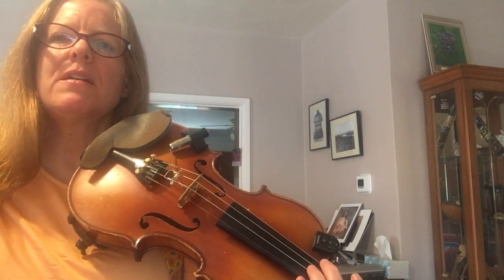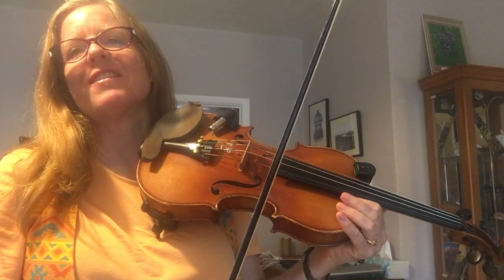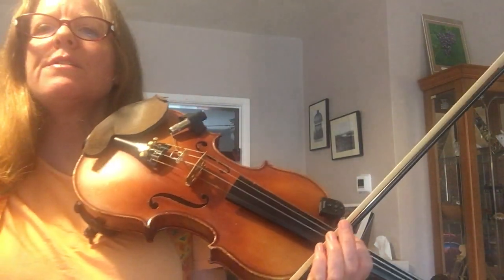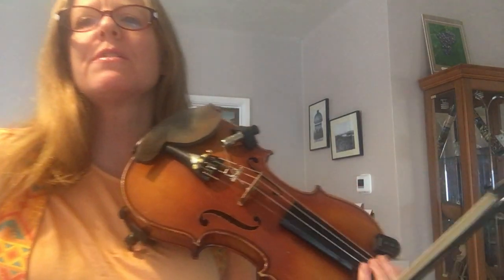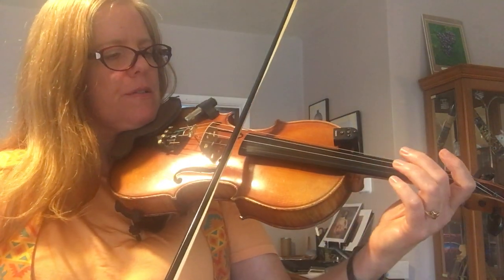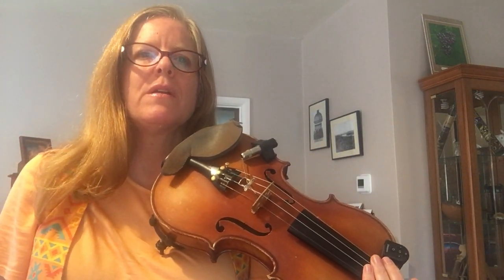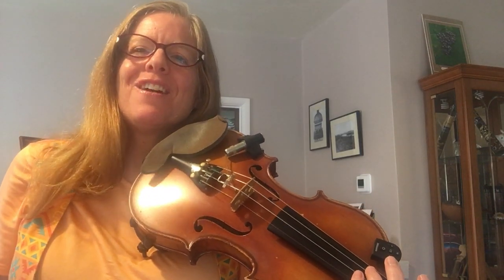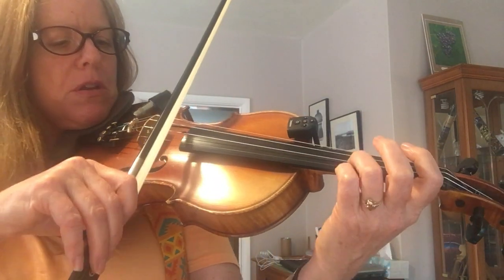Spotted Pony taught by Cristina Seaborn